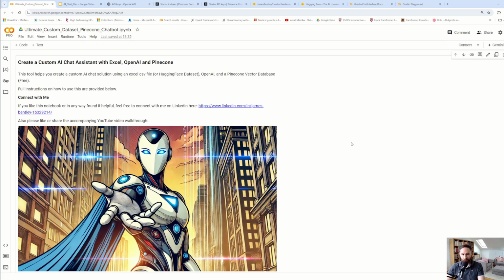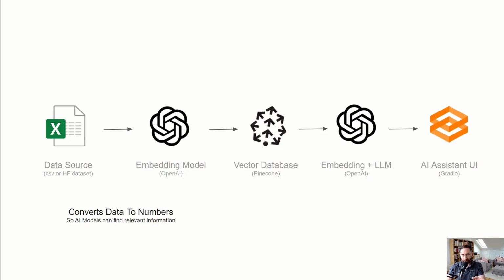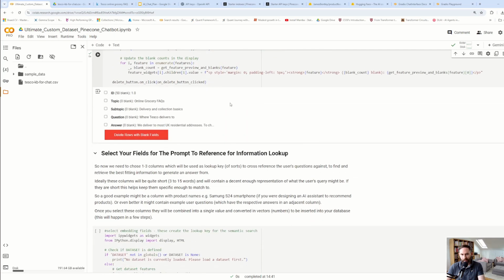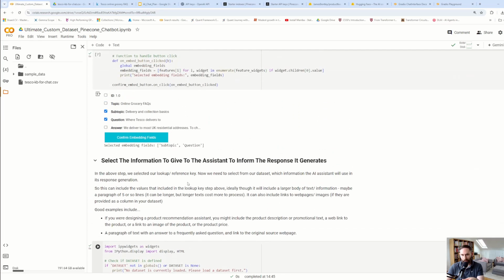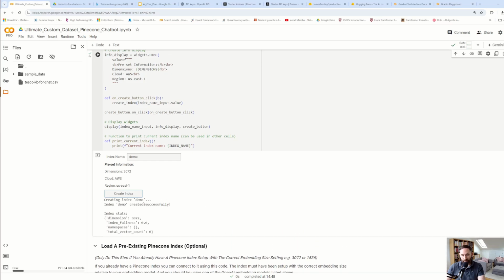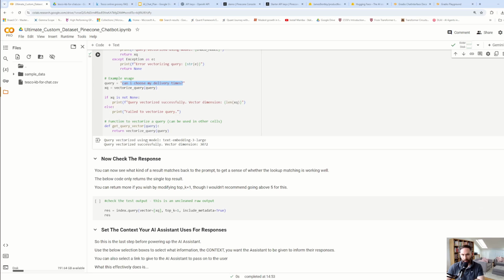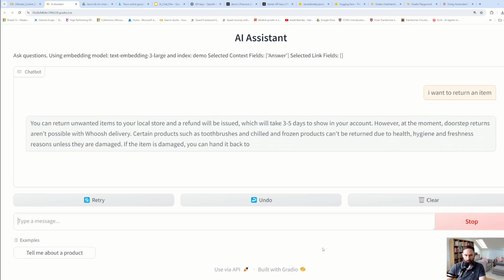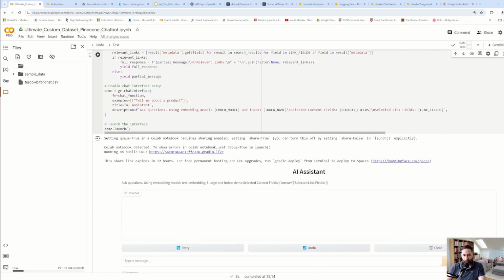Create a Custom AI Chat Assistant From an Excel CSV with Pinecone and OpenAI - Full Code Walkthrough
In this video I share a walkthrough of a colab notebook which allows anyone to create an AI chat assistant powered by an excel (or Google Sheets) CSV file.

I have watched a bunch of tutorials on how to create AI chat assistants, but most of them focus on powering them with pdf documents. After a decent amount of research, I ended up creating this Colab notebook step-by-step enables the creation of a chat assistant from a csv file, by embedding that data, inserting into a Pinecone database, and then using that data with a Gradio powered chat assistant.

You don't need any coding experience for this, you can literally follow along, and by the end you will have a working chat assistant.

For this example I use a dataset of frequently asked questions from a leading UK Supermarket (grocery store) to show just how easy it is to create a decent chat assistant in minutes.

The tutorial takes you through each step from processing your data from the csv file, cleaning the data (if needed), selecting an embedding model, creating a pinecone index (within the notebook), selecting your data for embedding and attaching metadata, inserting the data to Pinecone, testing retrieval of data, to setting up how the data will be passed to the chat assistant.

For this tutorial you will need the following:

An OpenAI user account and API Key
A Pinecone user account and API Key
A HuggingFace user account and API Key (optional)

I hope you like this video and the code - I am pretty pleased with it.